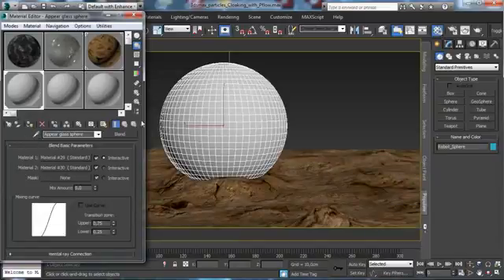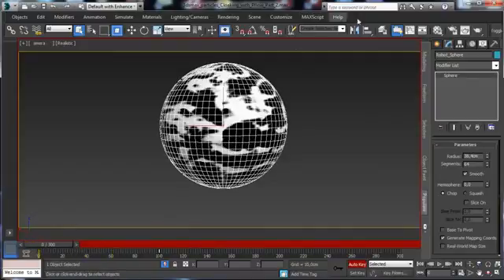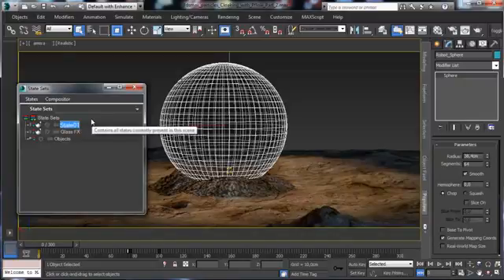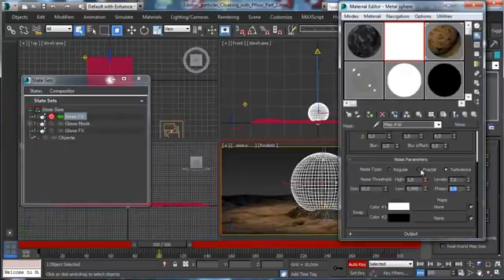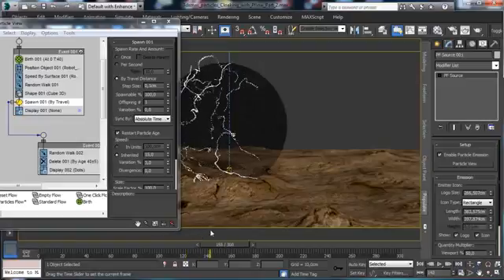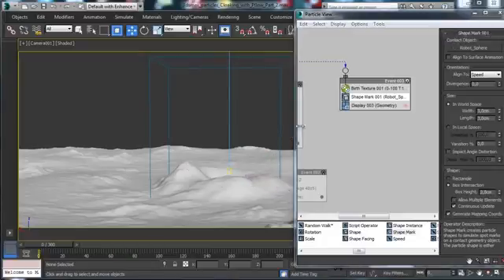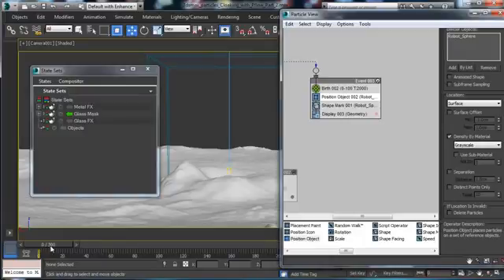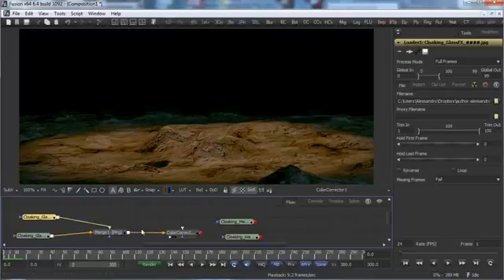3Ds Max Tutorial Cloaking with PFlow Part 2